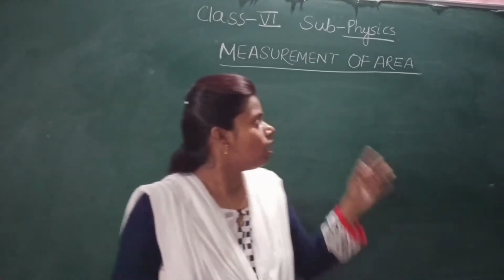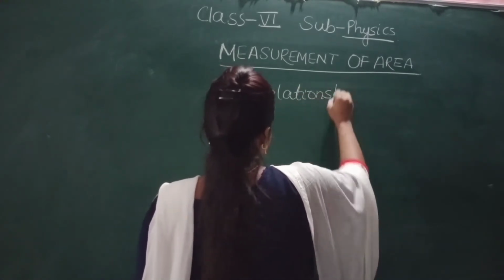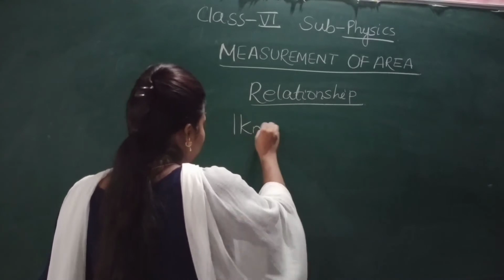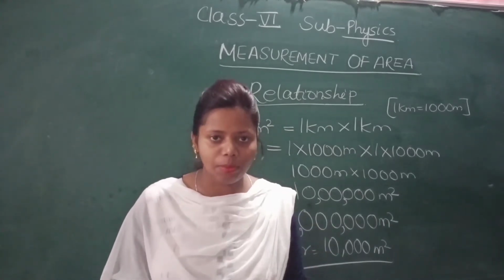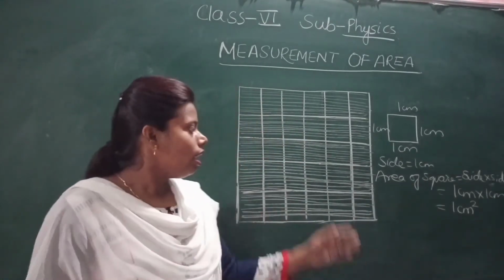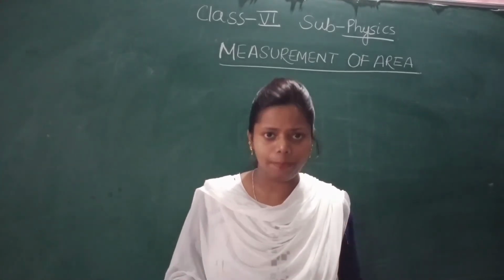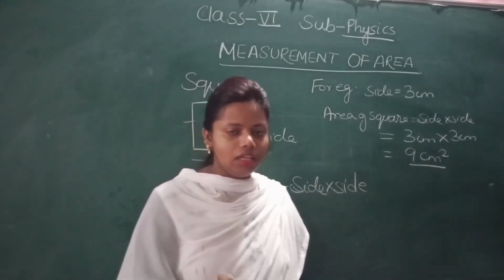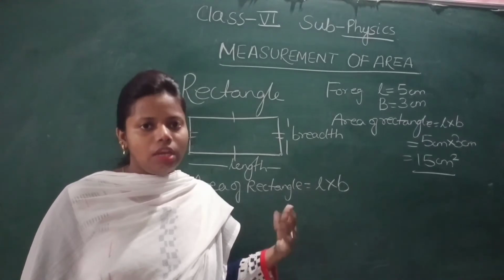Class VI PHYSICS CHAPTER 2 PHYSICAL QUANTITIES AND MEASUREMENTS